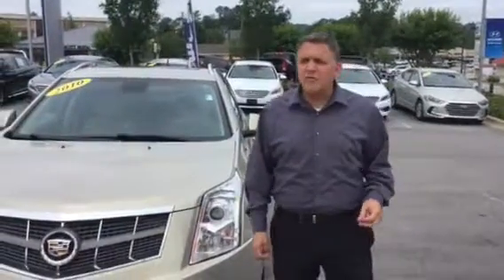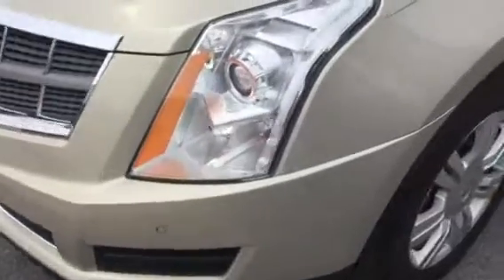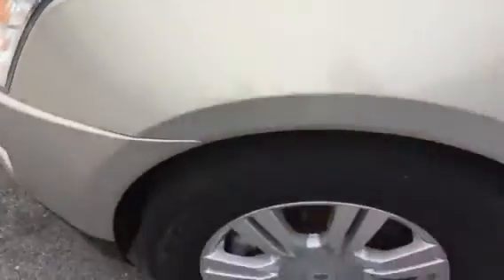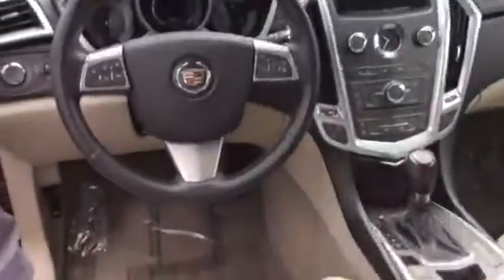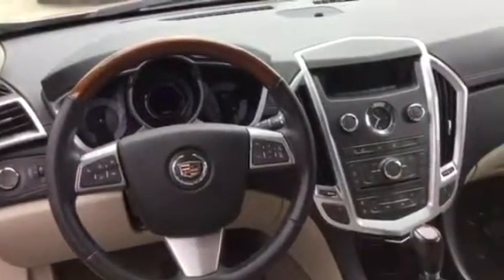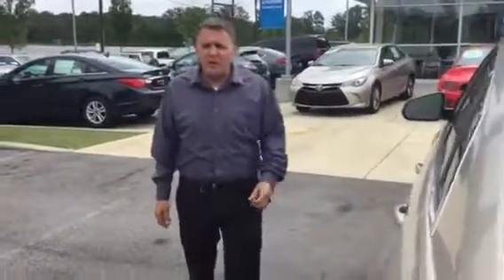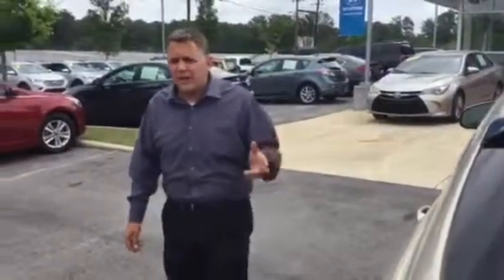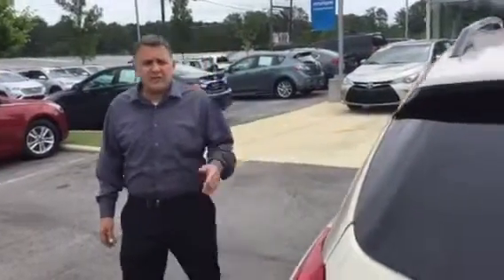Thomas's Cadillac SRX @ Tameron Hyundai in Hoover